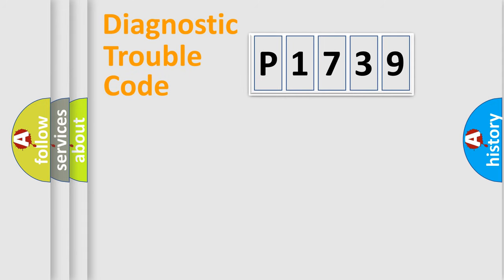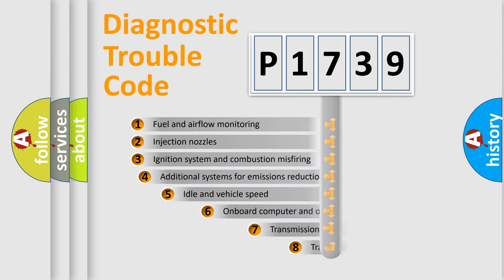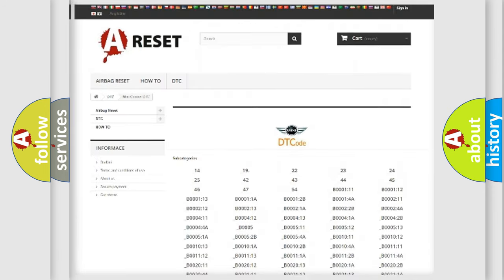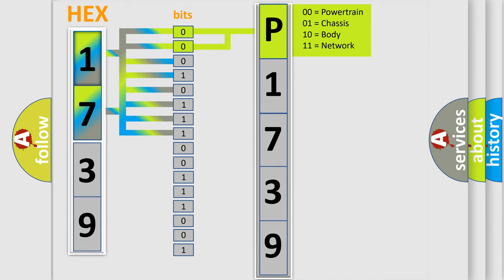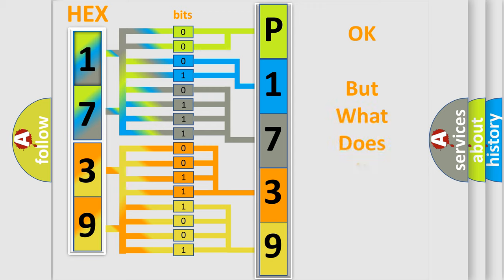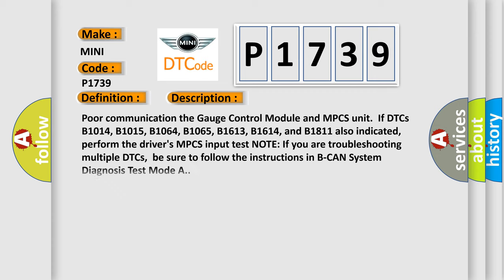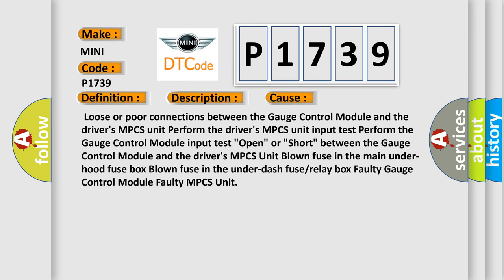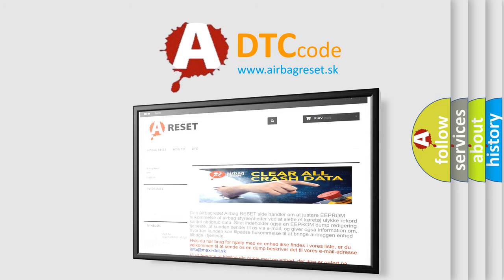DTC Mini P1739 Short Explanation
Contents:
0:21 Basic DTC analysis according to OBD2 protocol standard.
1:48 Insight into programming
2:58 A diagnostically understandable description of the Diagnostic Trouble Code
3:05 Basic error definition

Make
MINI
Code
P1739
Definition
Gauge Control Module Lost Communication With Driver's MPCS Unit DOORSW Message
Description
Poor communication the Gauge Control Module and MPCS unit  If DTCs B1014, B1015, B1064, B1065, B1613, B1614, and B1811 also indicated,  perform the driver's MPCS input test NOTE If you are troubleshooting multiple DTCs,  be sure to follow the instructions in B-CAN System Diagnosis Test Mode A
Cause